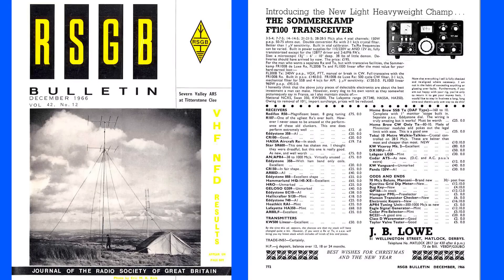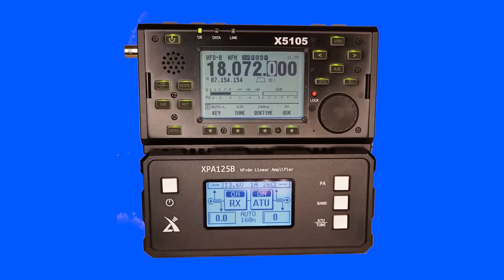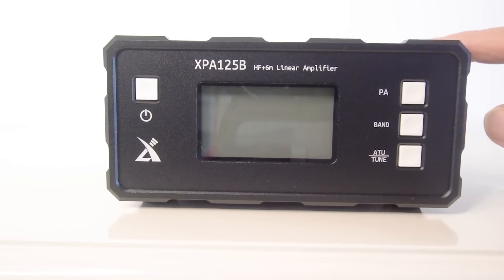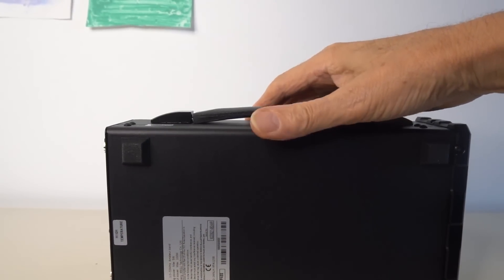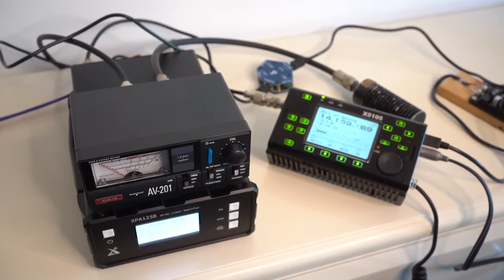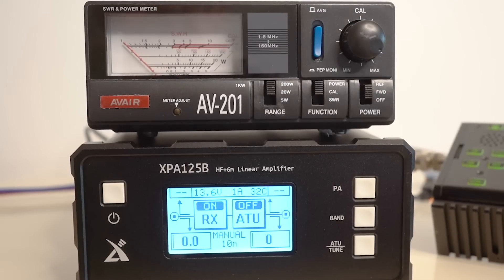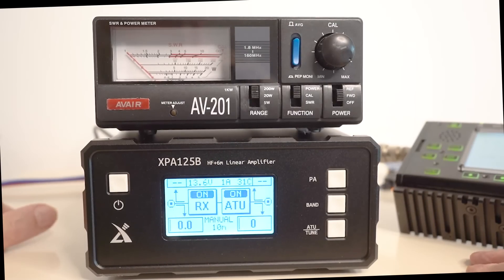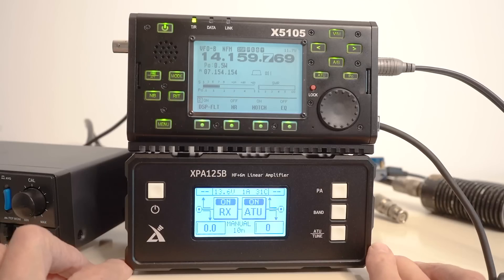Ham Radio - QRP Mega Watts with XIEGU XPA125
The Xiegu Amplifier XPA125 enables QRP radios to generate 100W + from a relatively compact, and comprehensive, All-Mode amplifier/